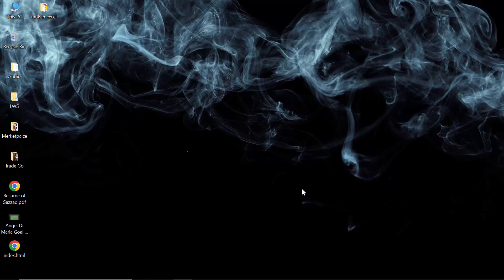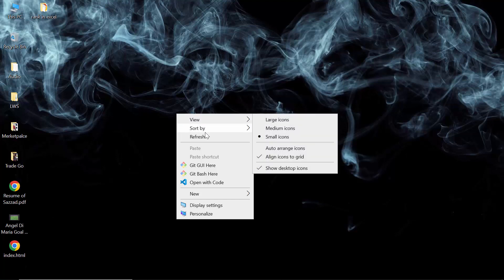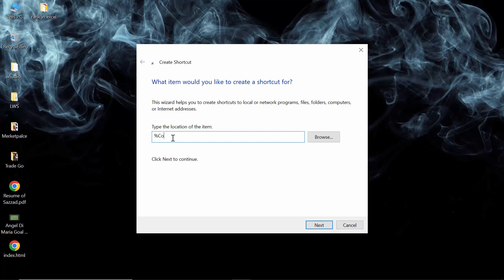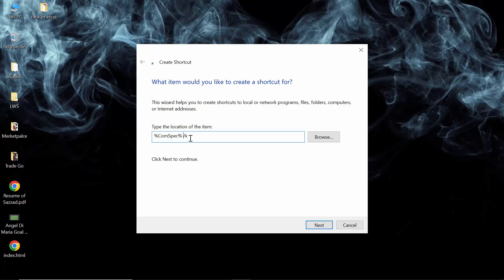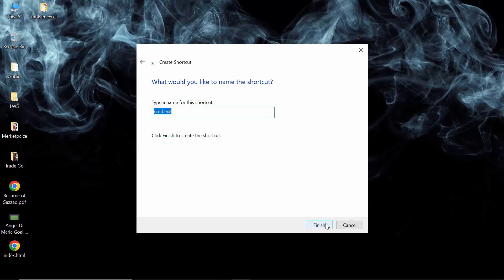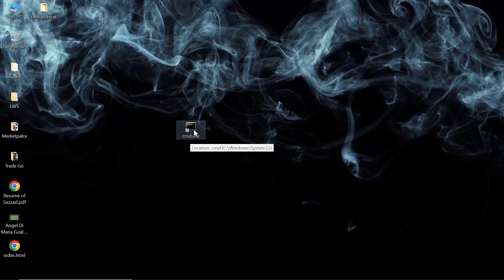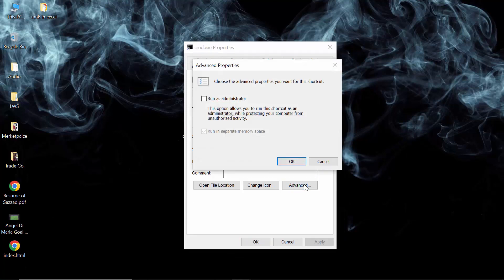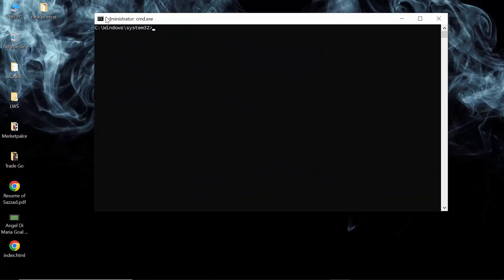Create a CMD Administrator Shortcut | How to Create Administrator Command Prompt Shortcut in Desktop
Create a CMD Administrator Shortcut | How to Create a Administrator Command Prompt Shortcut

In the "Create Shortcut" window, type in "cmd.exe" and click Next. Specify the shortcut's name and click Finish. Once you have created it, right-click on it and select Run as administrator in order to launch the command prompt with administrator rights. If UAC appears on the screen and asks for permission, click Yes.